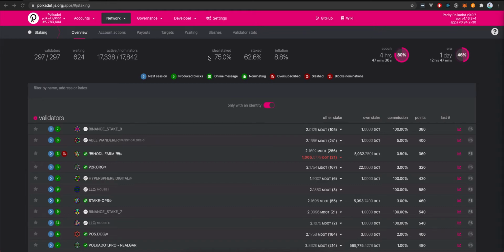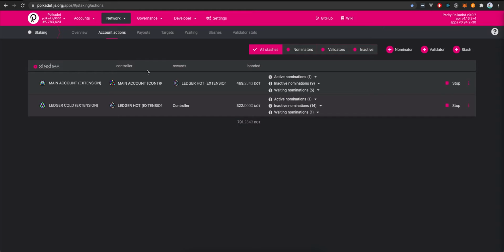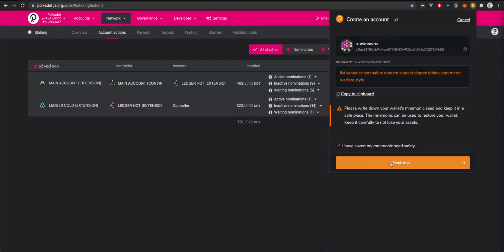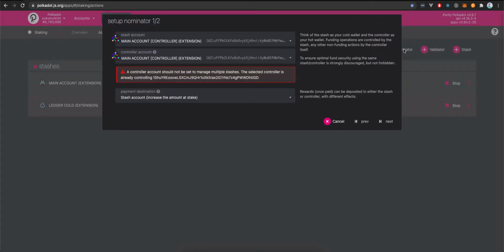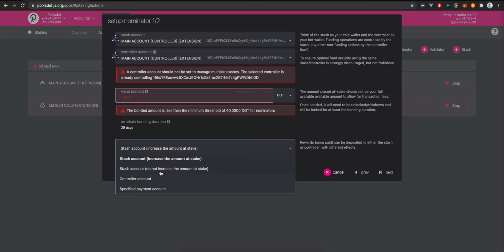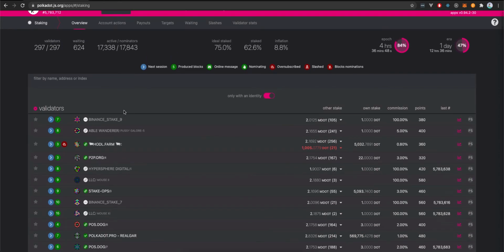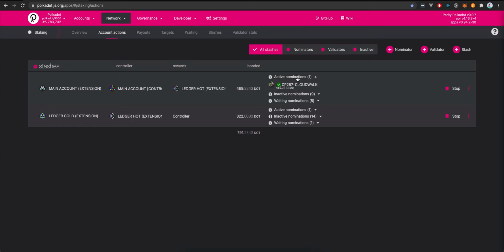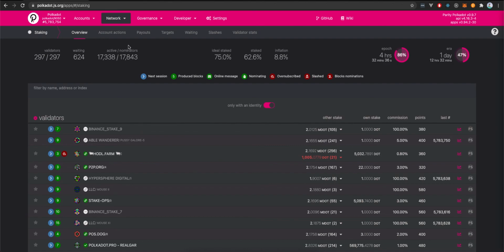Staking on Polkadot quick tutorial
Quick walkthrough of staking on Polkadot.js.org!